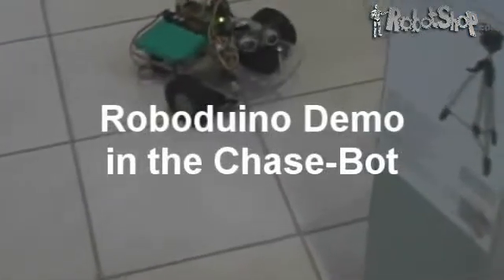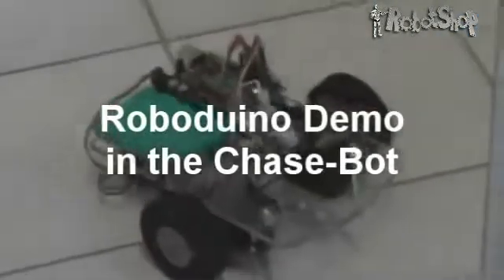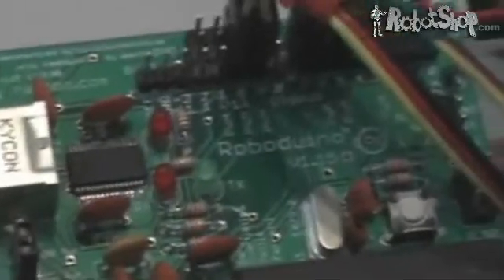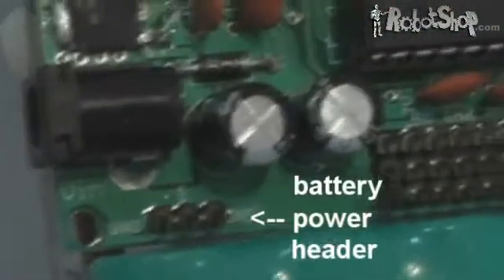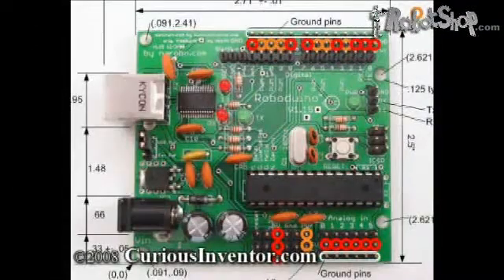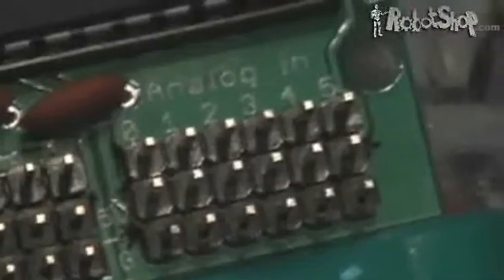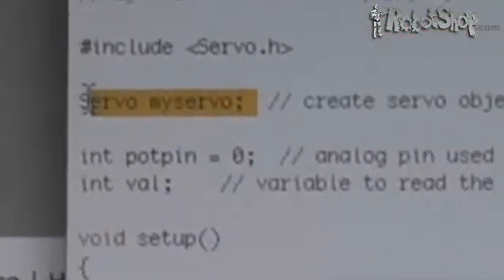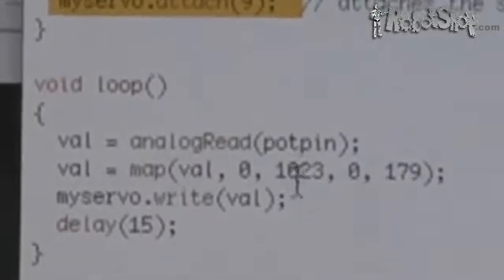Curious Inventor Roboduino Arduino Compatible Microcontroller by RobotShop.com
The Curious Inventor Roboduino Arduino Compatible Microcontroller is a Freeduino (Arduino software compatible) microcontroller board designed for robotics. All of its connections have neighboring power buses into which servos and sensors can easily be plugged. Additional headers for power and serial communication are also provided.